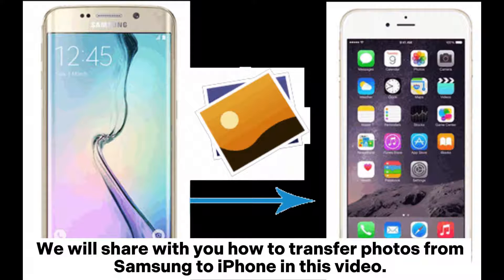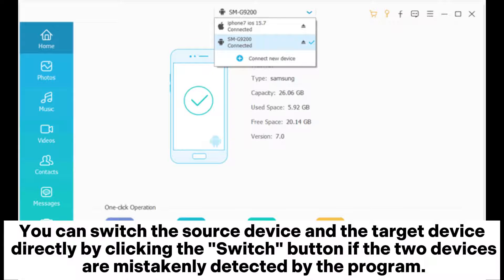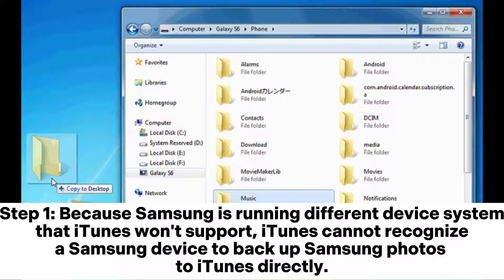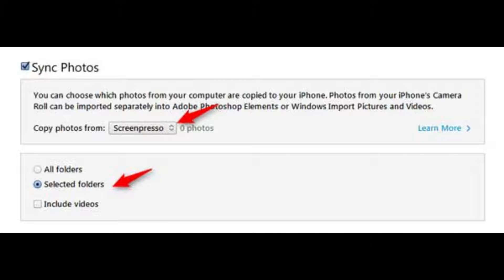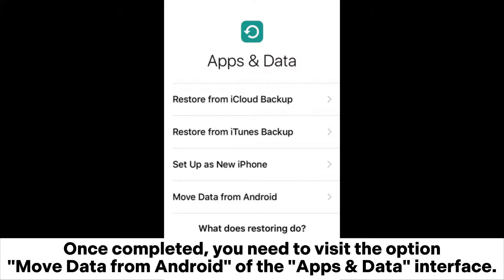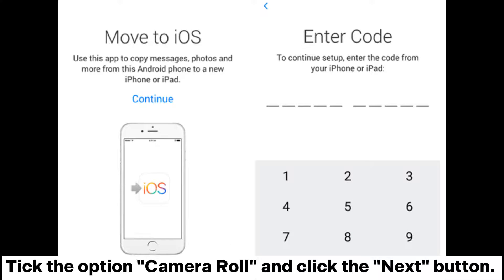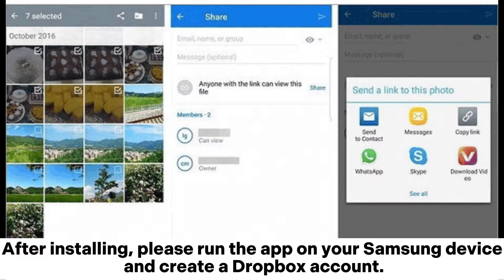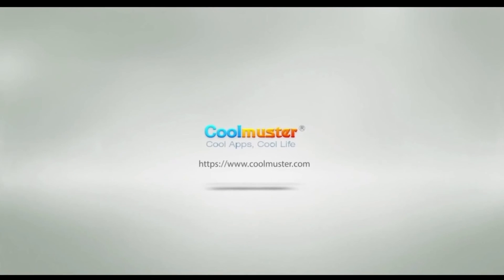How to Transfer Photos from Samsung to iPhone [Top 4 Methods]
Looking for easy ways to transfer photos from Samsung to iPhone? There are 4 methods for you to transfer pictures from old Samsung to new iPhone 15, iPhone 15 Pro, iPhone 15 Pro Max, etc.

00:00 Start
00:07 Part 1: How to Transfer Photos from Samsung to iPhone with Samsung to iPhone Transfer
00:49 Part 2: How to Transfer Photos from Samsung to iPhone with iTunes
01:40 Part 3: How to Move Photos from Samsung to iPhone with Move to iOS
02:33 Part 4: How to Share Photos from Samsung to iPhone with Dropbox